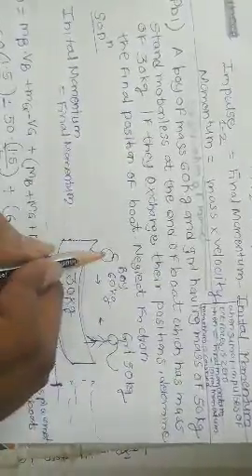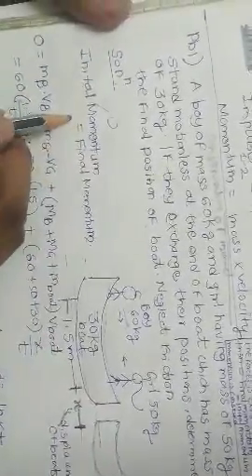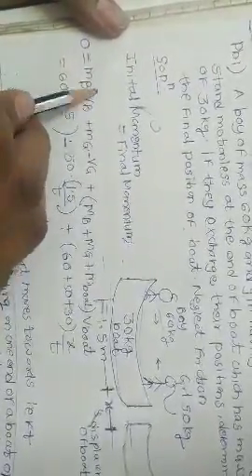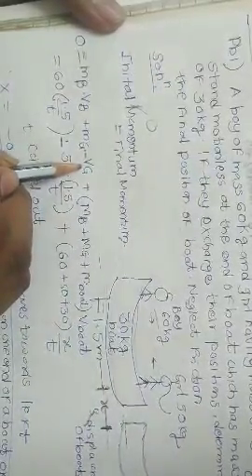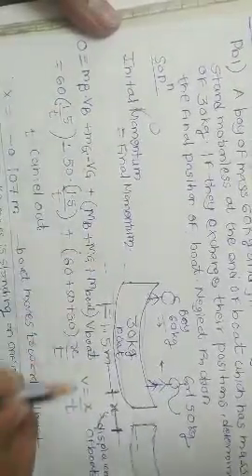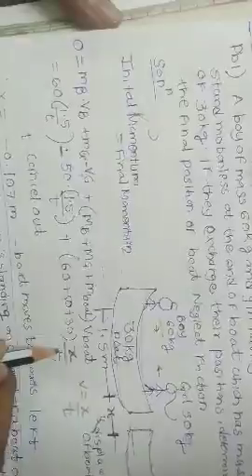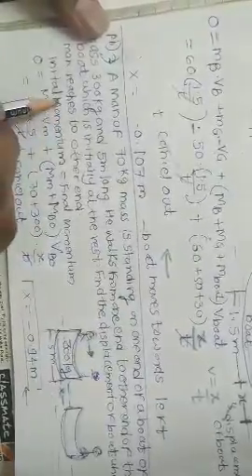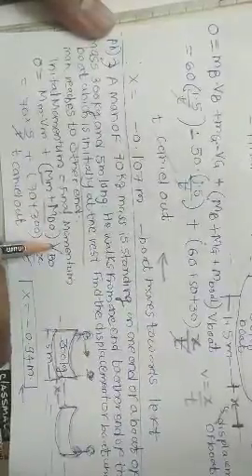Impulse momentum therom